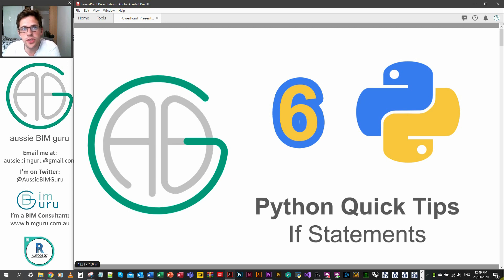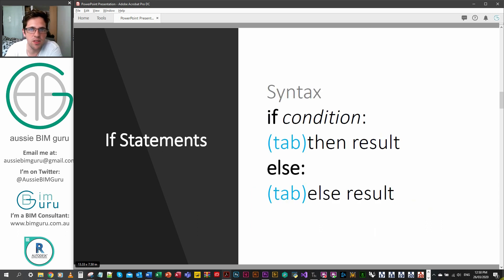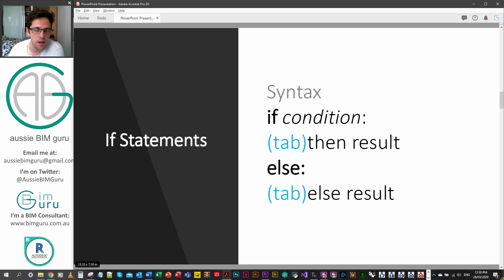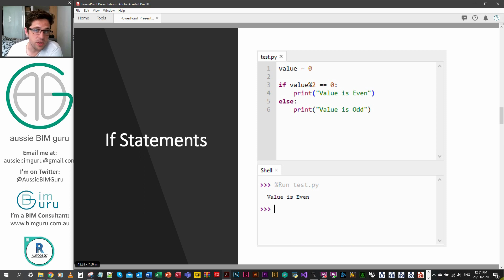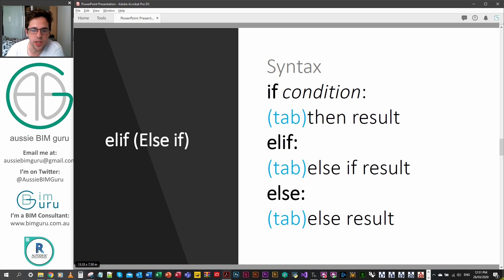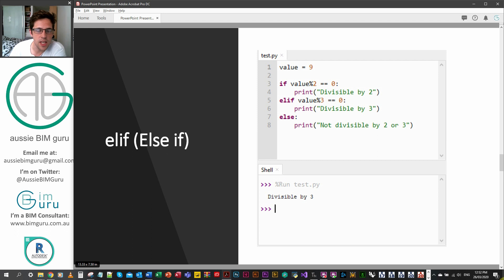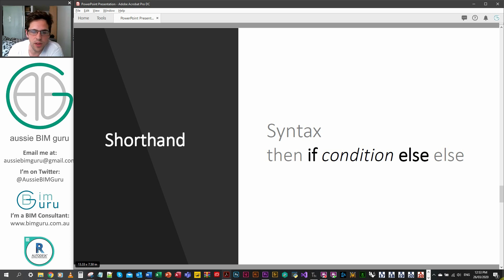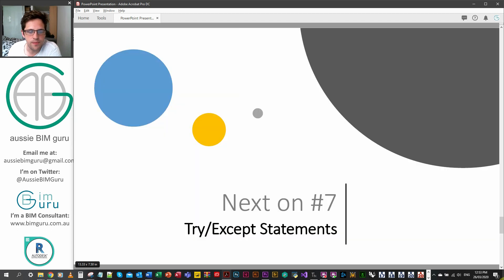Python 101 #6: If Statements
In this video we briefly explore the If statement in Python - super handy!